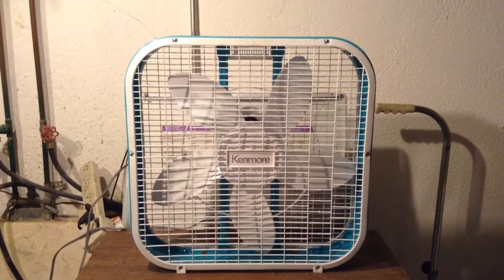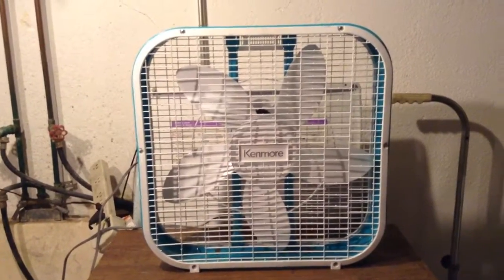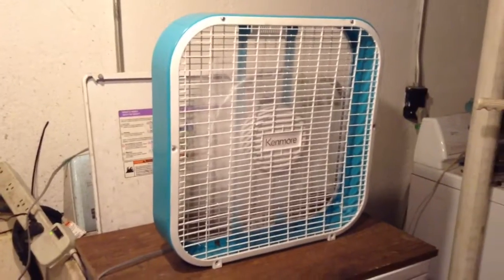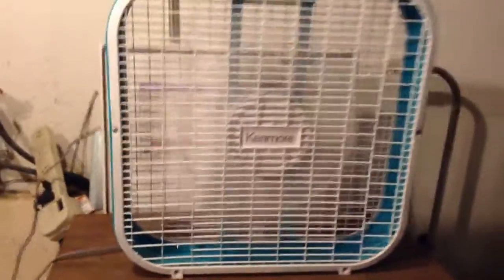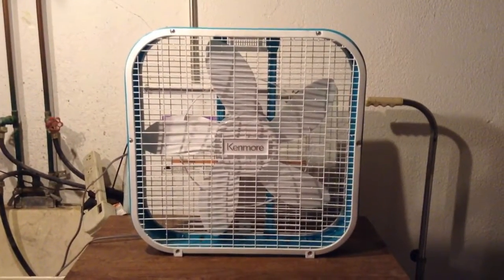2014 Kenmore 20" Box Fan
This is the worst box fan I've ever owned by far. It's very loud and moves pretty much no air. The motor is made of all pot metal and is about half the size of today's lasko box fan motors. I'll probably end up either smashing this fan or giving it away at some point because all it's doing is taking up space I'll never do anything with it.